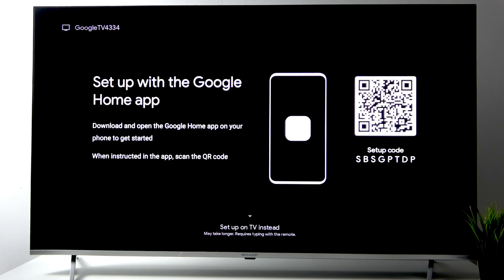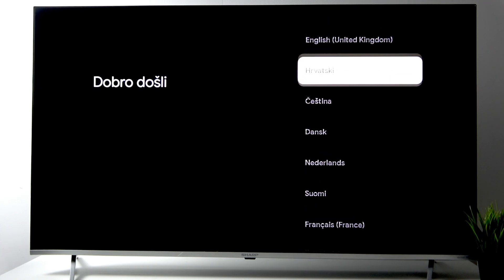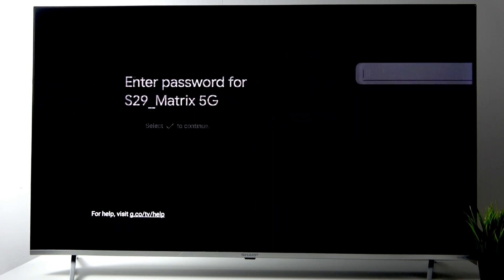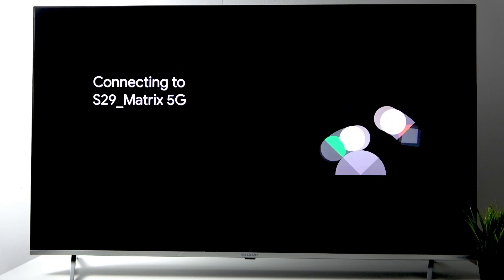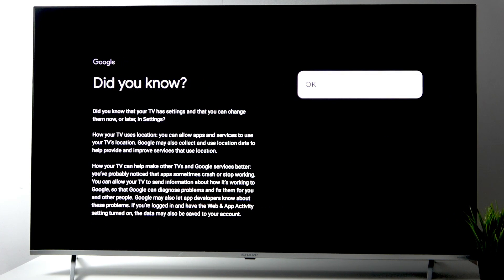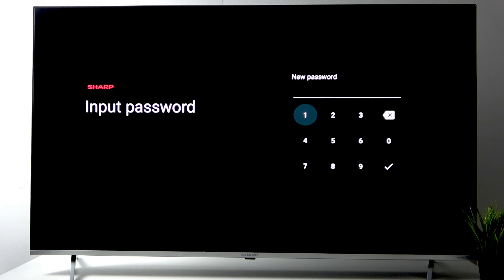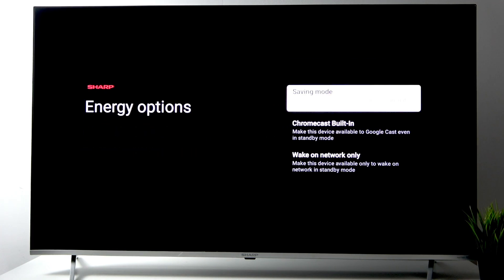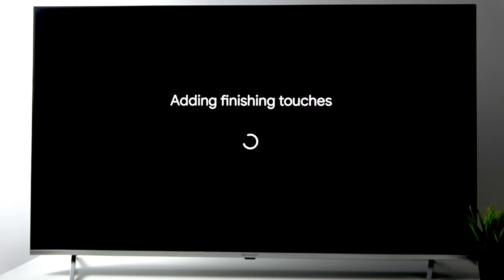SHARP QLED 2025 – Skip Google TV Setup and Use Basic TV Mode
If you want to use your SHARP QLED 2025 TV without going through the full Google TV setup, this video will show you how to skip the Google TV process and set up your SHARP TV in basic mode. Learn how to choose your language, select your country, connect to Wi-Fi, accept terms, and get your SHARP QLED 2025 ready for use as a simple TV without signing in to a Google account. This step-by-step guide is perfect for anyone who prefers a straightforward TV experience or wants to avoid Google services during setup.

How to skip Google TV setup on SHARP QLED 2025?
How to set up basic TV mode on SHARP QLED 2025?
Can I use SHARP QLED 2025 without a Google account?

0:00 Introduction and welcome screen
0:10 Language and country selection
0:26 Choosing basic TV setup
0:34 Connecting to Wi-Fi
1:12 Accepting terms and Google services
1:27 Setting TV password and mode
2:02 TV mode options and tuner setup
2:19 Finishing setup and dashboard overview